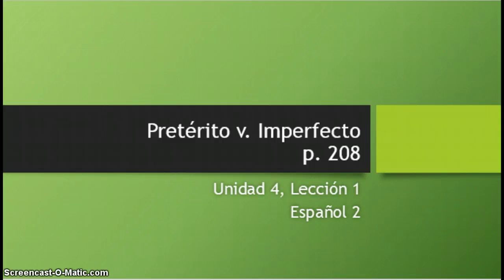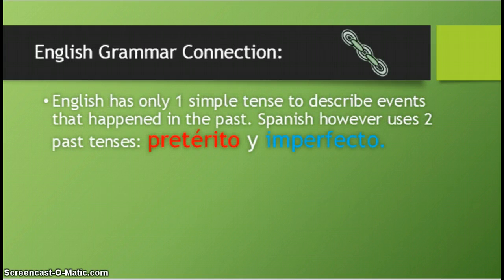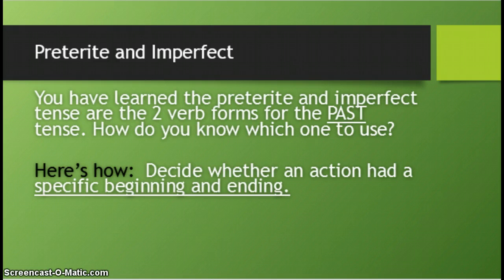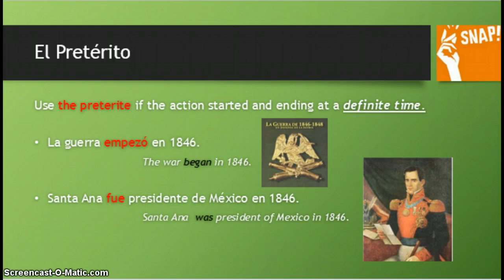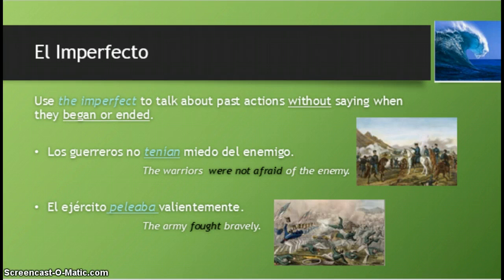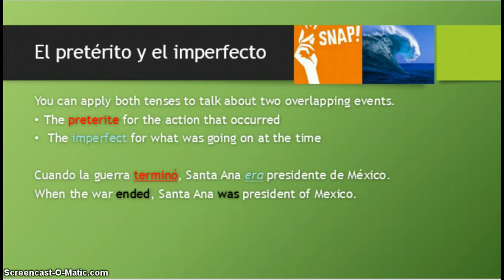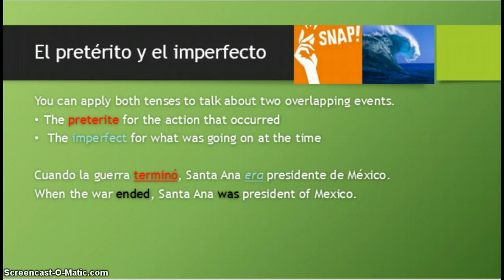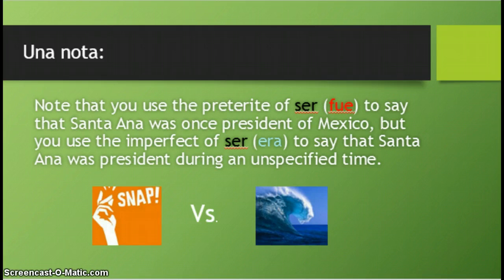El Preterito v. El Imperfecto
Spanish 2 Grammar Notes